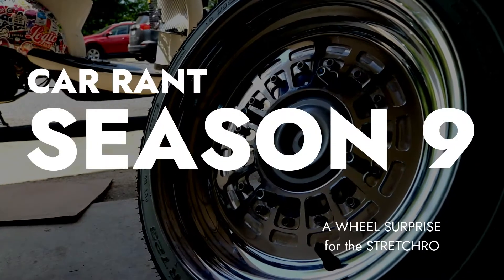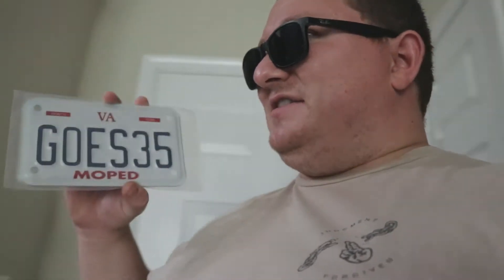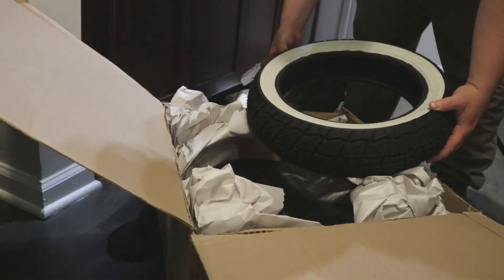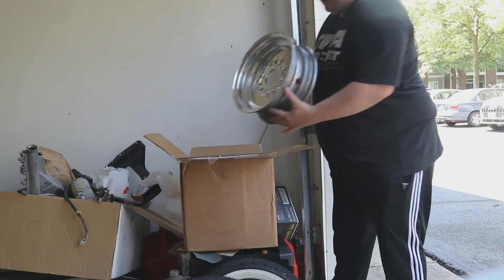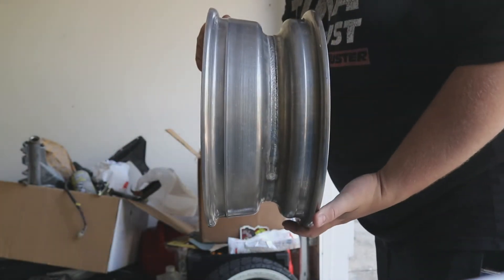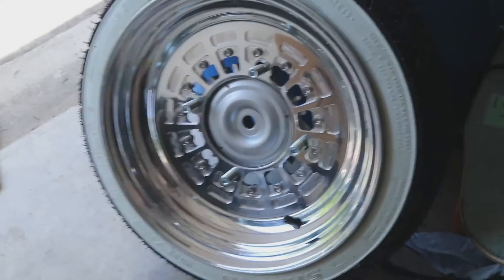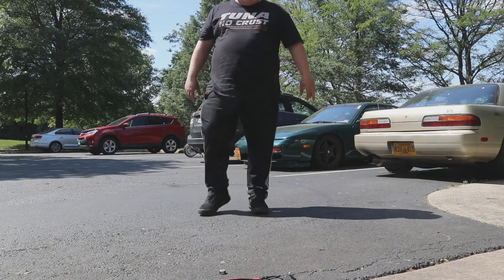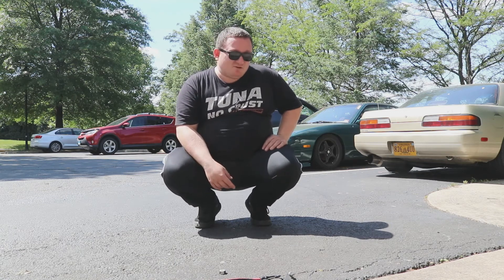A Wheel Surprise for Our Stretched Metropolitan! - Car Rant 9.08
Today, we are truly excited for this video. These new wheels from Machined Machines are truly beautiful and the Shinko white walls are the perfect choice for this moped project, by far.